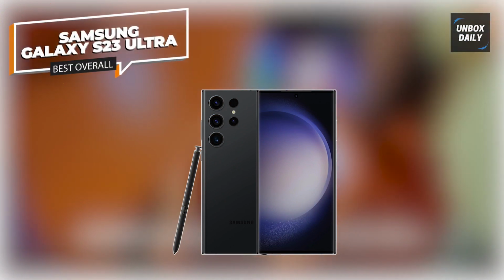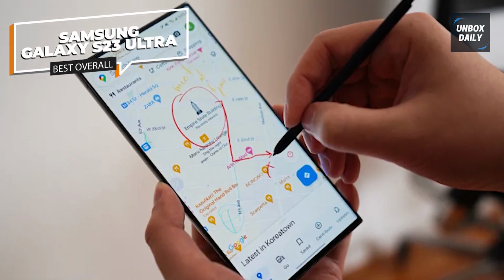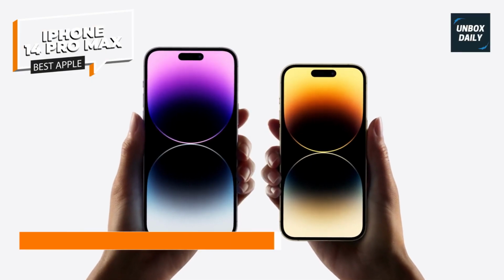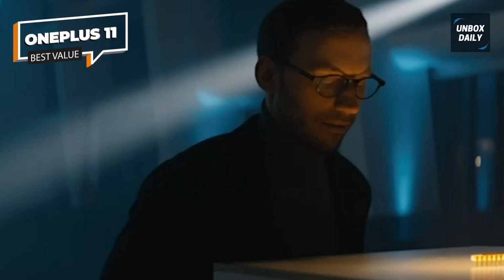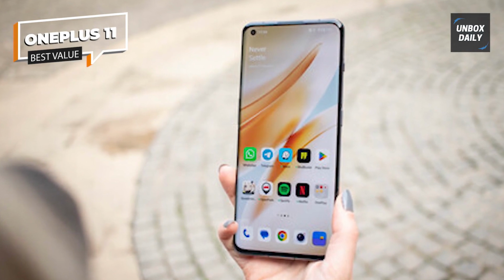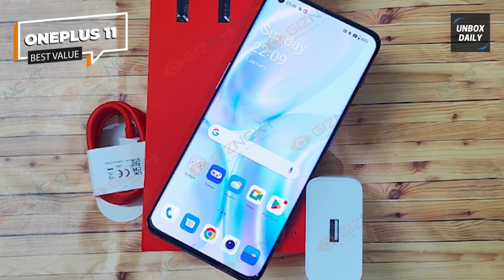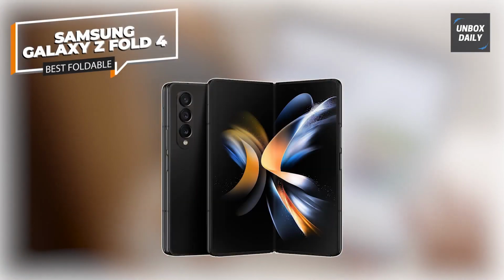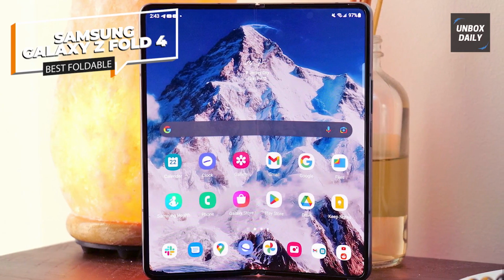The Best Phablets for Every Mobile Enthusiast in 2023: Size Matters!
The Best Phablets In 2023
• Best Overall: SAMSUNG Galaxy S23 Ultra
• Best Apple: iPhone 14 Pro Max
• Best Value: OnePlus 11
• Best Camera Value: Google Pixel 7 Pro
• Best Foldable: Samsung Galaxy Z Fold 4

TIMESTAMPS
00:00 Intro
00:22 Best Overall: SAMSUNG Galaxy S23 Ultra
01:58 Best Apple: iPhone 14 Pro Max
03:09 Best Value:  OnePlus 11
05:00 Best Camera Value: Google Pixel 7 Pro
06:09 Best Foldable: Samsung Galaxy Z Fold 4

If the Galaxy S23 Ultra is, at its core, a "safe" upgrade, there's nowhere where that's more obvious than the design. Samsung took its discontinued Note series and adapted it into a successful mainline flagship. It was a great design then, and it remains so one year later, but it doesn't make for an exciting new entry, especially if you bought a new phone in the last year. The Galaxy S23 Ultra's biometrics are about as good as they come these days. The ultrasonic fingerprint sensor was fast and accurate for me, and while face unlocks likely sacrifices some security for ease of access, it does support apps like my password manager. The Galaxy S23 Ultra ships with Android 13's and One UI 5.1 out of the box. Neither Google nor Samsung rocked the boat last year with revolutionary UI redesigns, and that holds true with this latest batch of updates and features. This year, the real star of the show is the camera. We are not sure it's a revolutionary step up from last year, but the images it captures are nevertheless excellent. The Galaxy S23 Ultra is as safe a phone as Samsung has ever made. It also just so happens to be one of its best. If you're in the market for a new phone and money's no object, the Samsung Galaxy S23 is a fantastic choice. It's blazing fast, has the best display on a smartphone right now, features an excellent array of cameras, and sports a battery big enough to get you well past a full day's use. It's definitely expensive, but this phone is built to last.

The most expensive iPhone usually has the largest, best screens these days, and the iPhone 14 Pro Max is no exceptions. You get the new Dynamic Island that Apple has designed to make more use of the front-facing camera and Face ID sensors wrapped up in an premium but heavy stainless steel body. The wider aspect ratios Apple has adopted means that while some Android devices have bigger display on paper, few feel as big as this, especially once you factor in the squared-off sides and completely flat screens. That means the 14 Pro Max is an decidedly two-handed devices, but those who relish the extra screen spaces will love it. Otherwise, you get all the top specs you would expect from the latest Apple flagships that makes it the most powerful phone on the market in terms of processing powers, along with very good battery life that makes the most of the space for an truly multi-day device, though the best battery lifes on an iPhone can be found in the iPhone 14 Plus an phone with the same size screens but only 60Hz compared to the Pro Maxs superior and smoother 120Hz.

If you've held either of the OnePlus flagships from 2022, you'll feel right at home with the OnePlus 11. It's clear the company has found a design language it feels comfortable with, emphasizing its large camera bump in a way that makes it the centerpiece of the entire phone. OnePlus has kept its grid of cameras around for another year, but the module around them is all new. The company claims it based the design on a black hole, which really means it's a circle shape with a light-catching pattern hidden around the Hasselblad branding. The front of the phone is adorned with a massive 6.7" 1440p display at 120Hz.